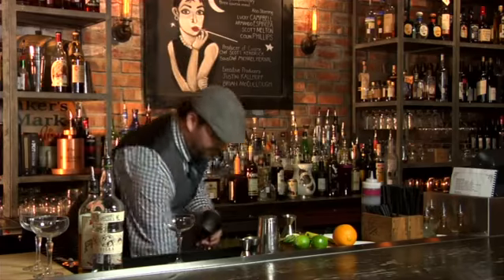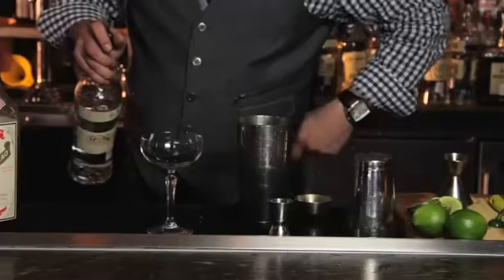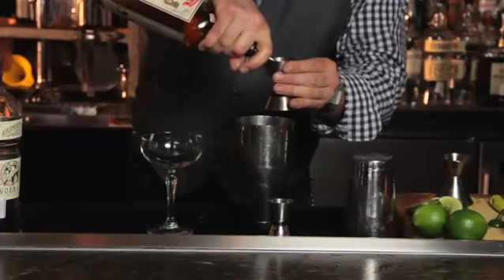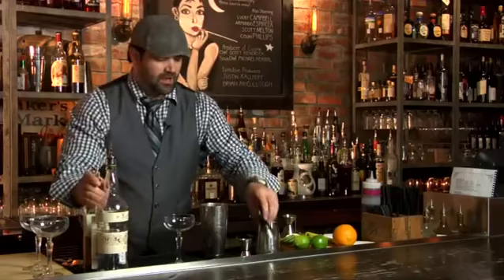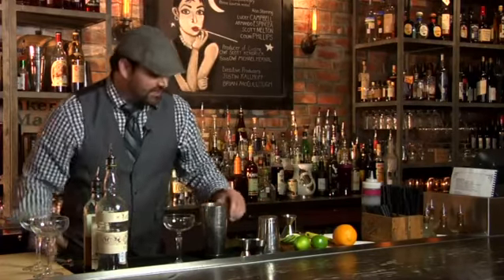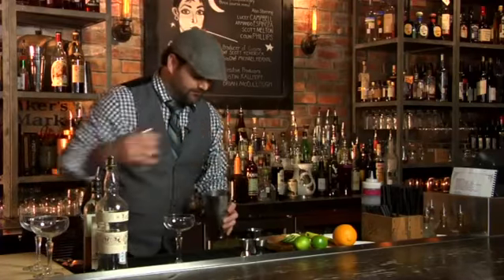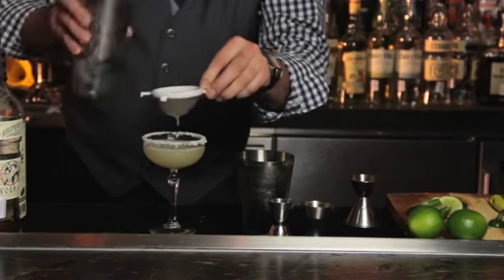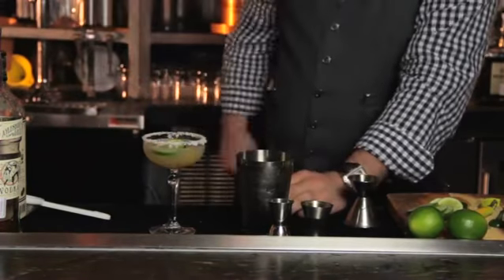How to Make the Perfect Vodka Margarita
How to Make the Perfect Vodka Margarita. Part of the series: Margarita Recipes. Making the perfect vodka margarita requires a few key ingredients like Curacao. Make the perfect vodka margarita with help from a drink expert in this free video clip.